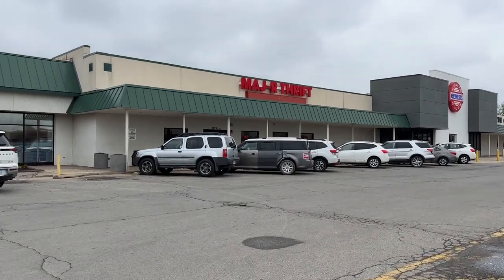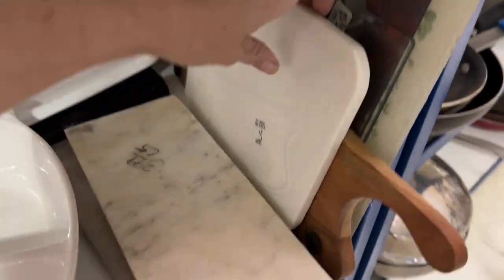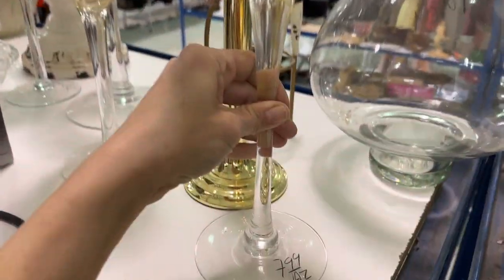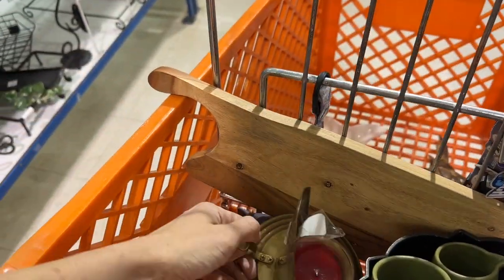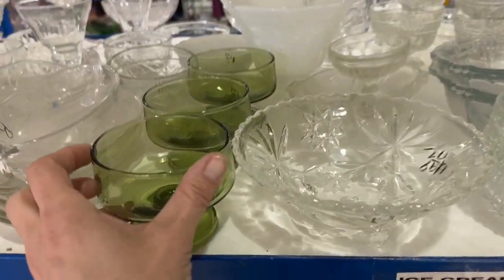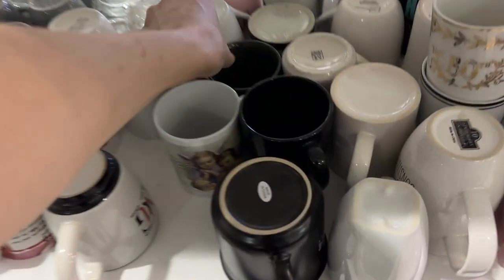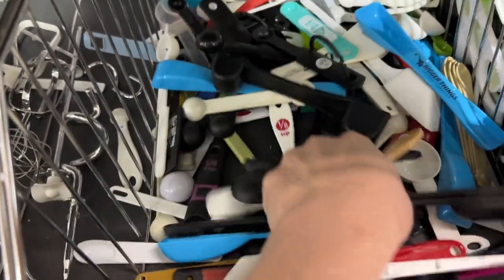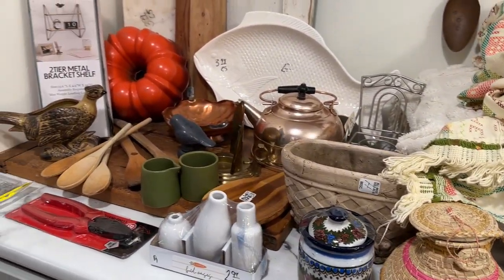I went back for 20% off | Thrift with Me | Home Decor Shopping for Resell | Vintage Finds 2023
Items will be uploaded to my site 4/22/23 at 9:55 AM CST at this